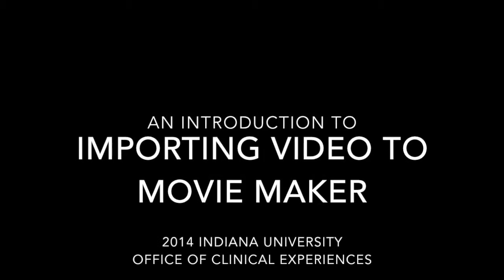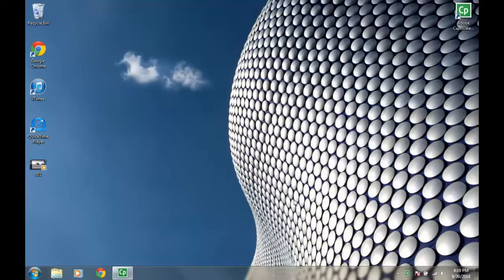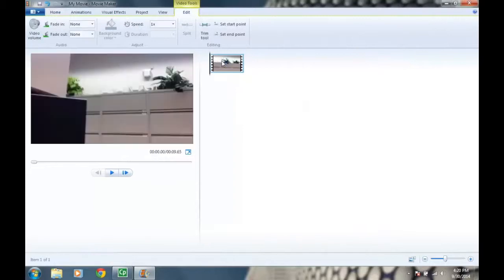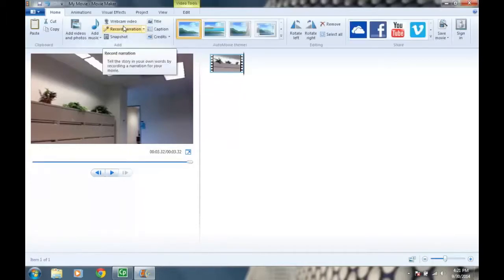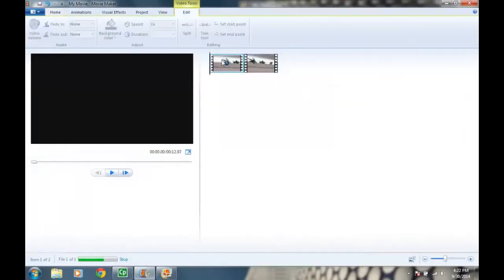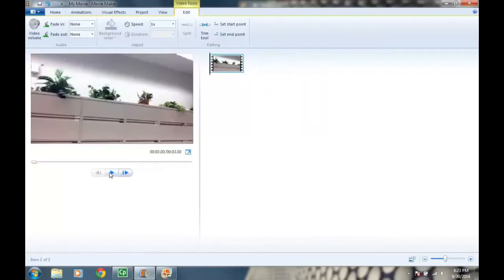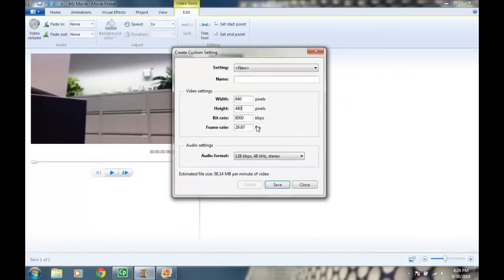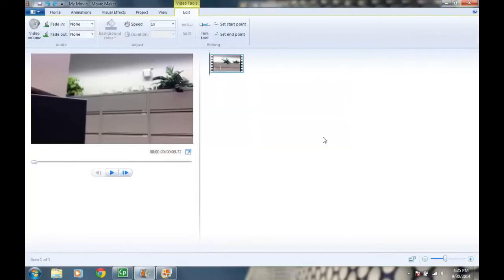Getting Video onto your Computer, edited, and into a usable file (Windows)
This video explains how to get video from your device, onto your computer, into Movie Maker, and out as an uploadable file.